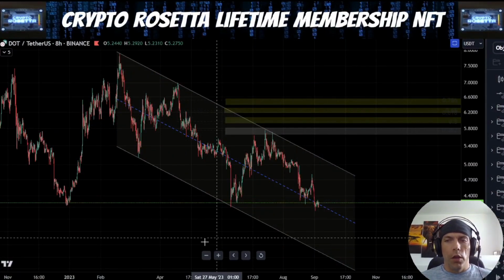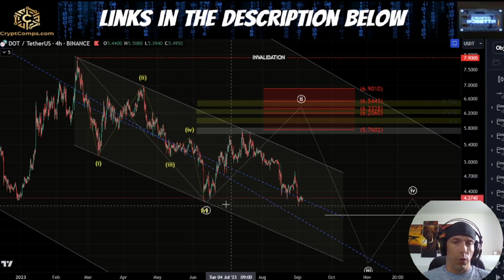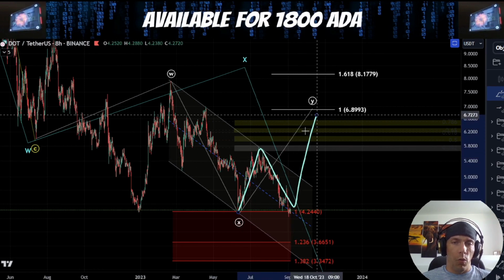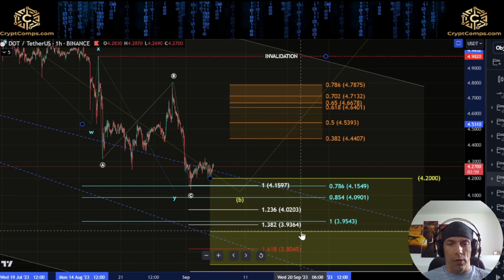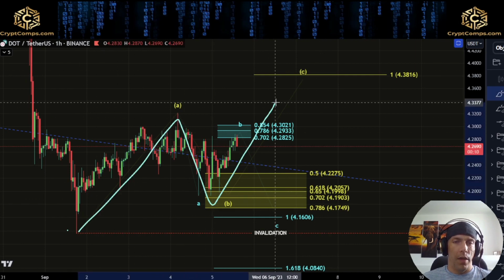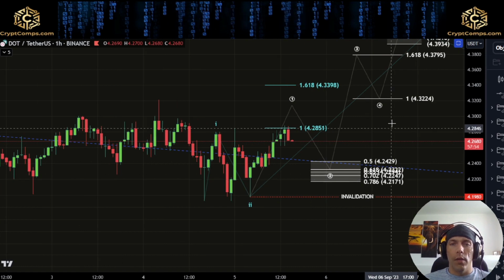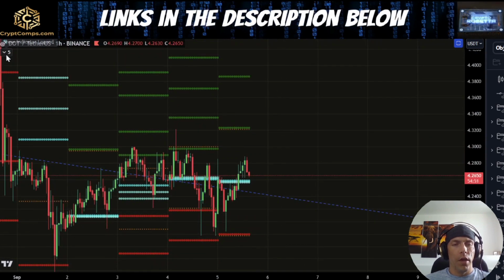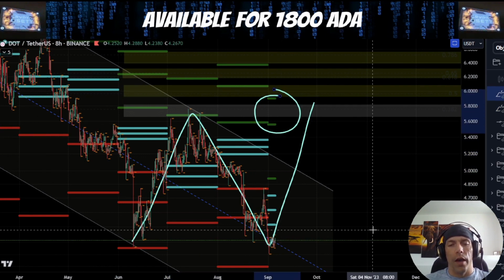⚠️GET READY⚠️ DOT POLKADOT Price UPDATE - Technical Analysis and Elliott Wave Analysis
👉 Trading View.